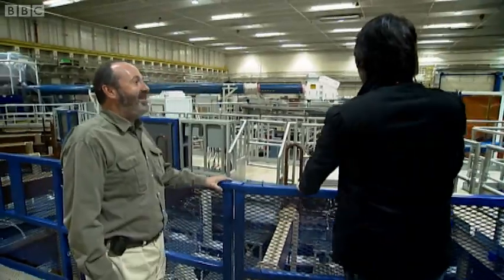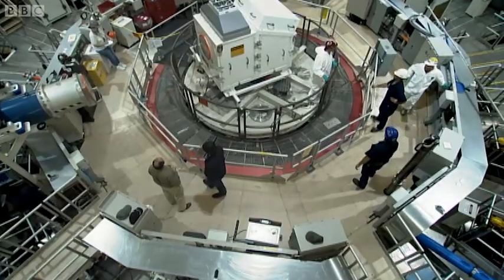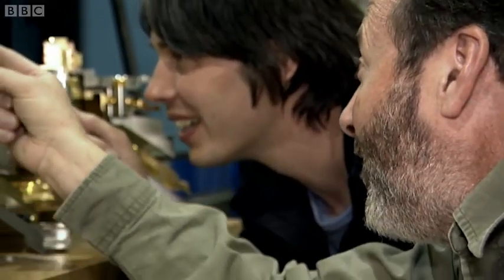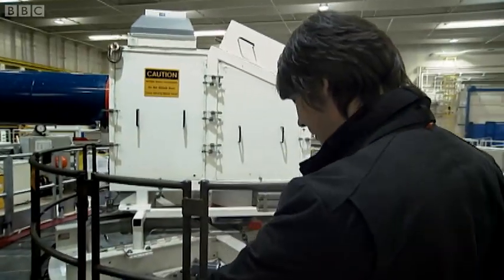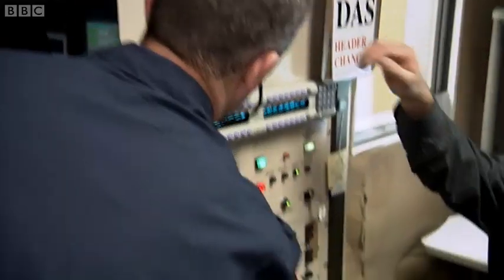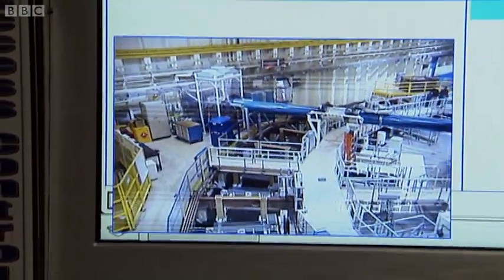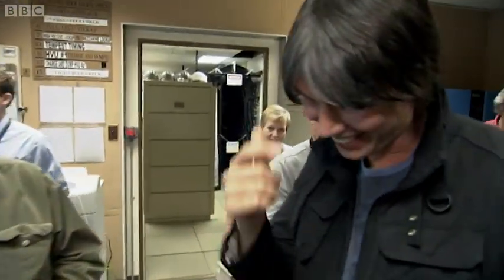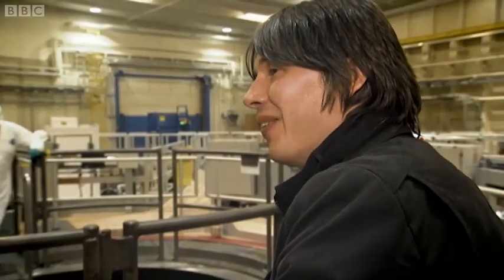The Z Machine - Can We Make A Star? - BBC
Professor Brian Cox visits The Z Machine, the world's most powerful laboratory radiation source as it prepares to fire up. Taken from Can We Make A Star?